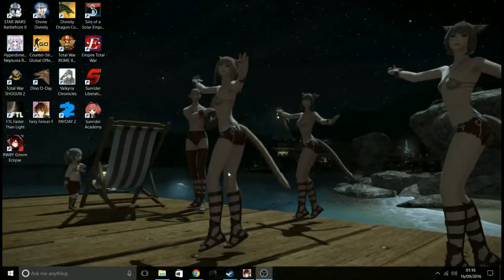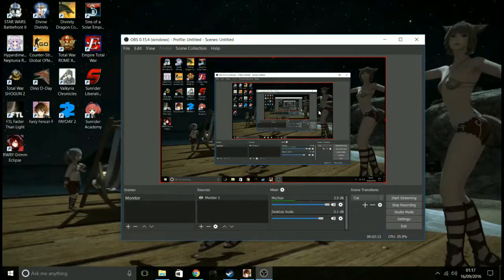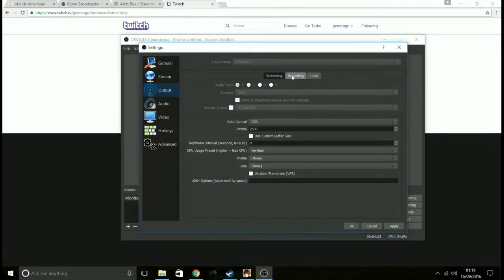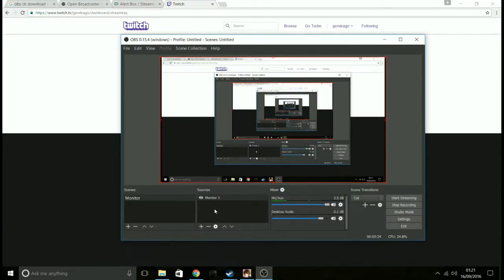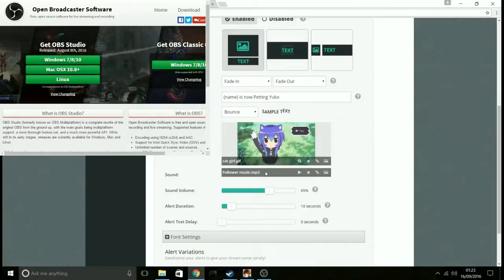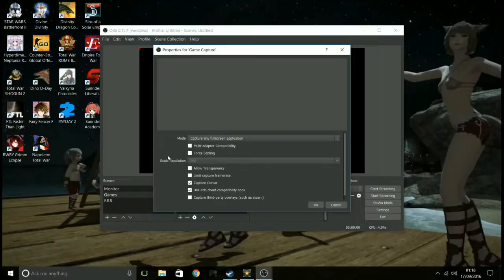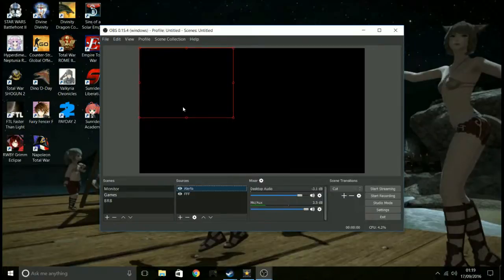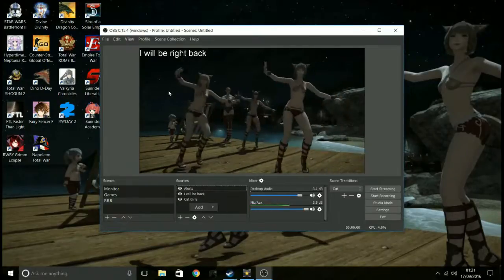My OBS setup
Hi guys here is another setup video hope you enjoy.